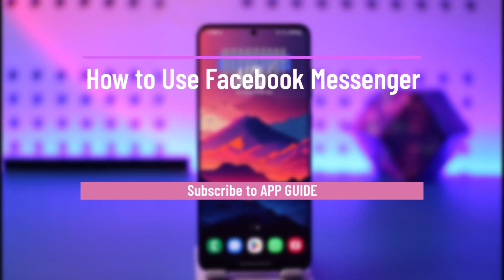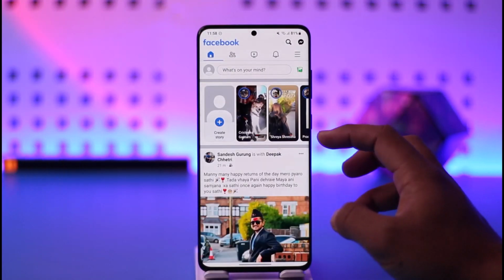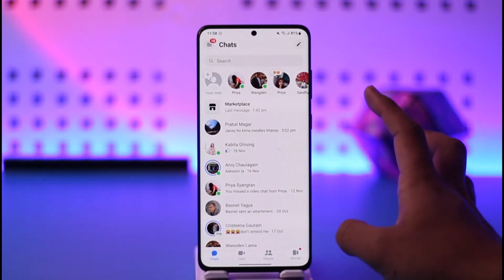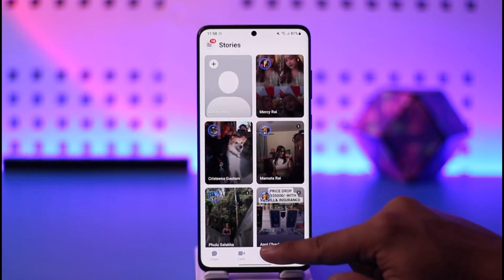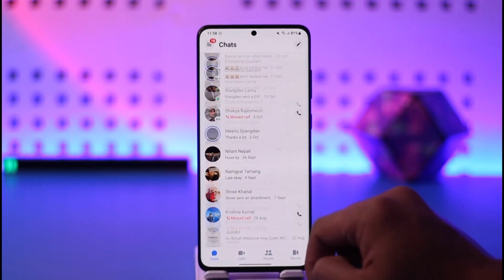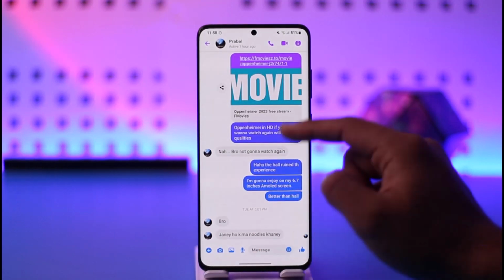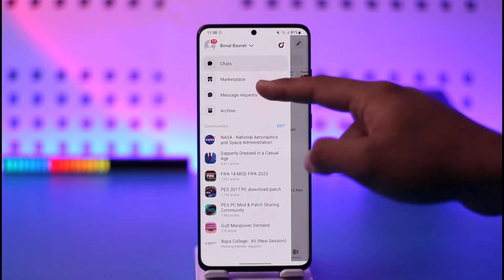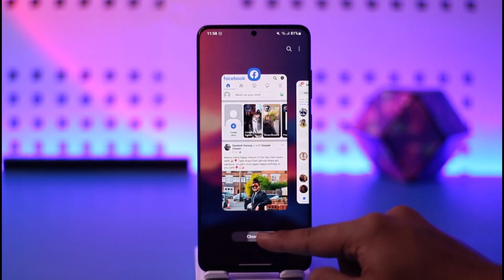How to Use Facebook Messenger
This video guides you through an easy step-by-step process to use Facebook Messenger. So make sure to watch this video till the end.

~ Chapters:
0:00 Introduction
0:10 Use Facebook Messenger
0:57 Conclusion